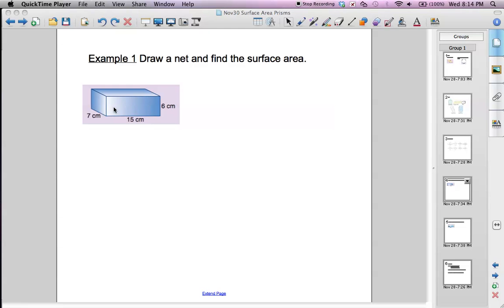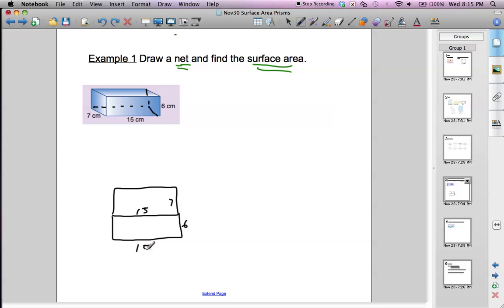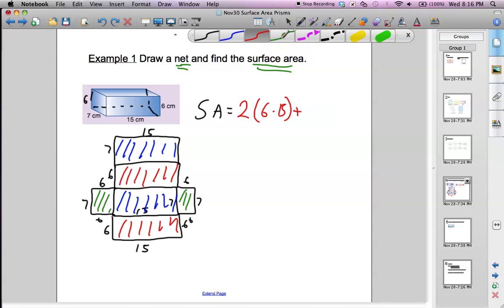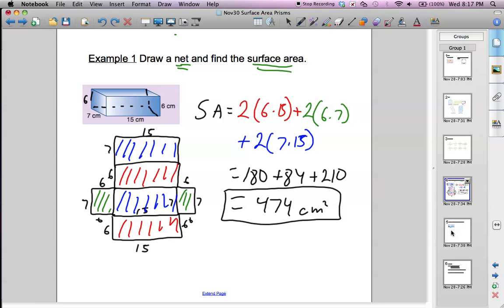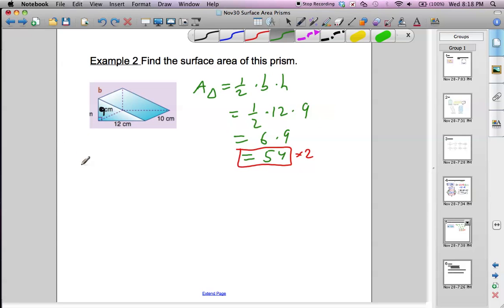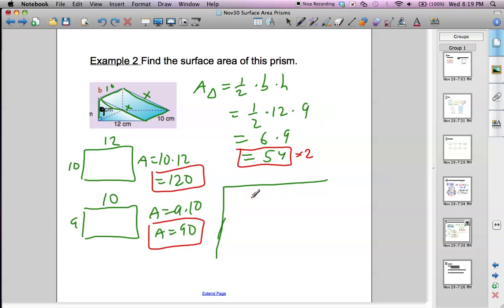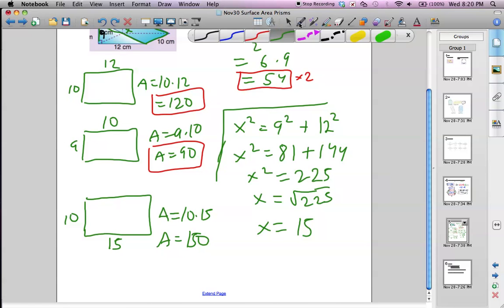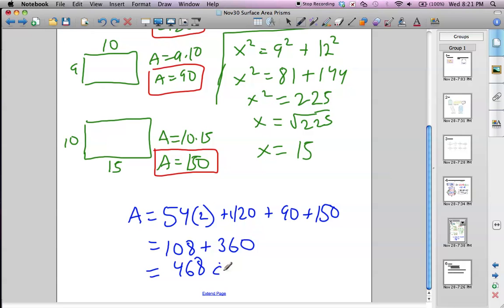Surface Area of Prisms